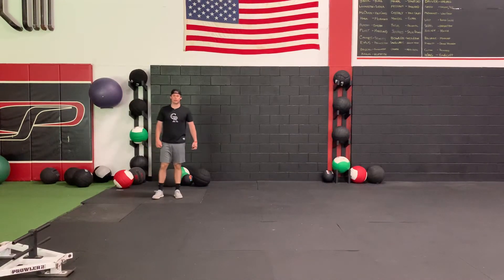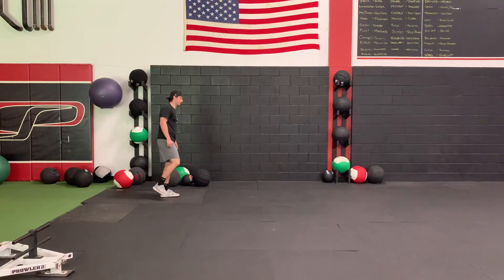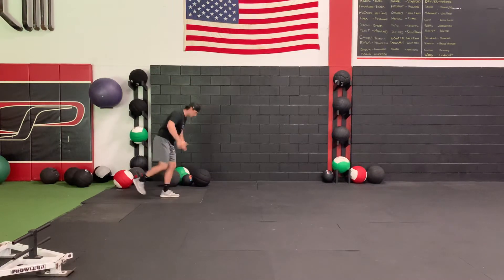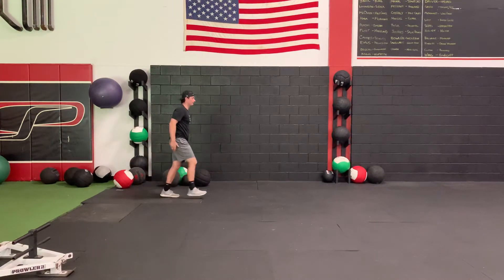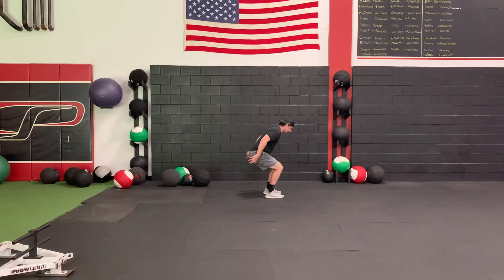1-leg Broad Jump to 2-leg Landing